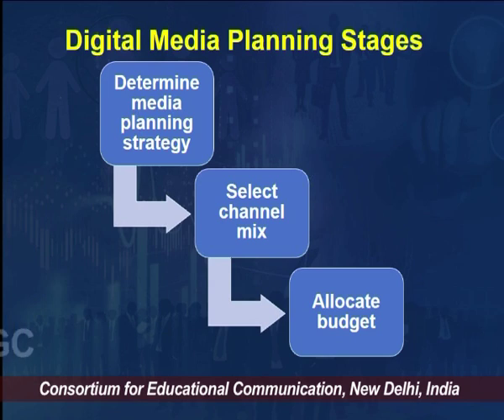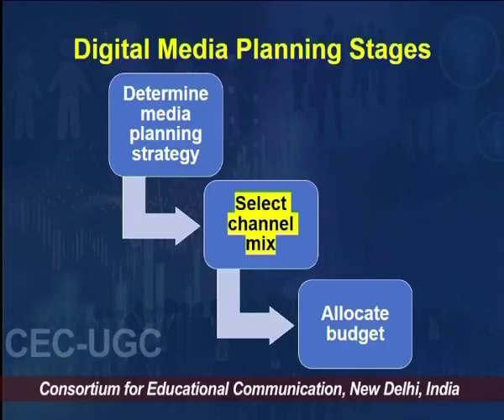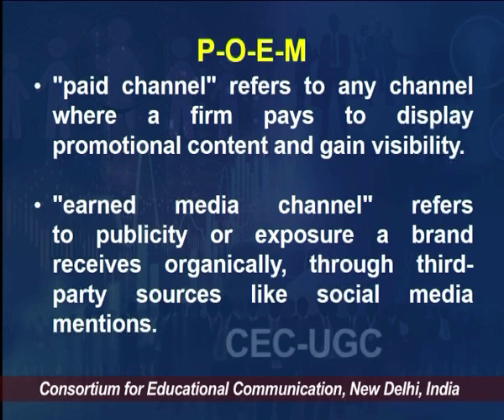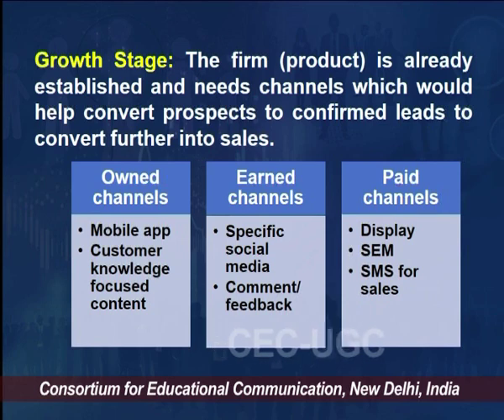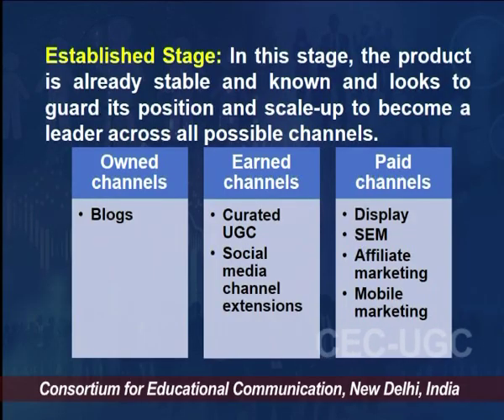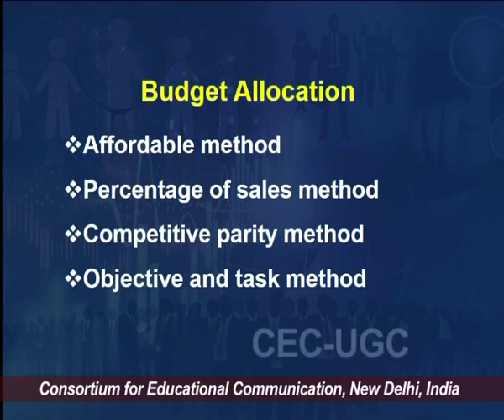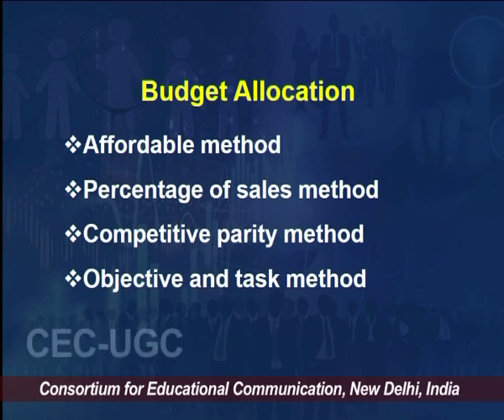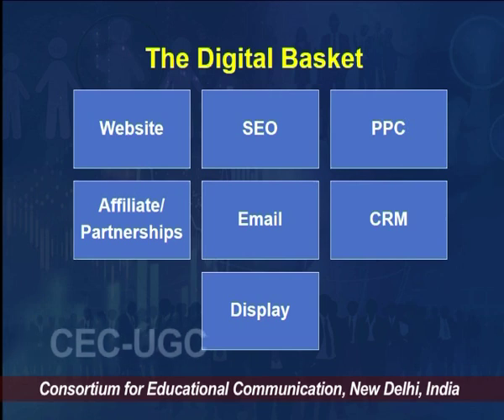Digital Channel Mix (Part-II)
This Lecture talks about Digital Channel Mix (Part-II).